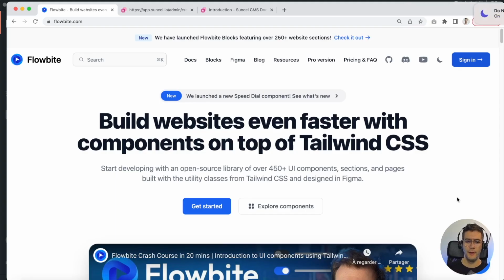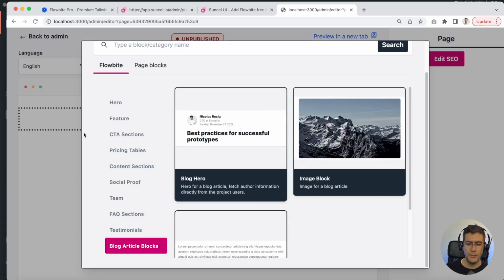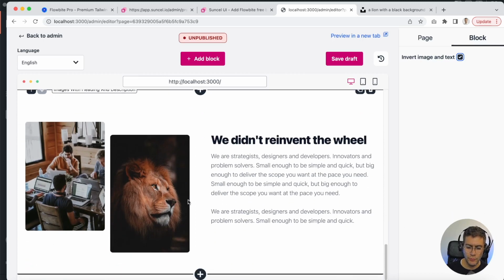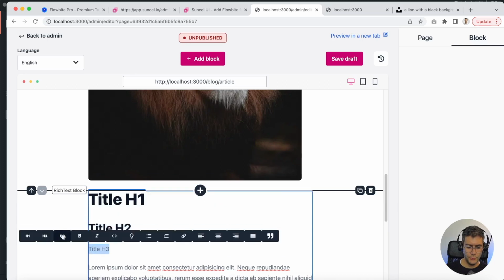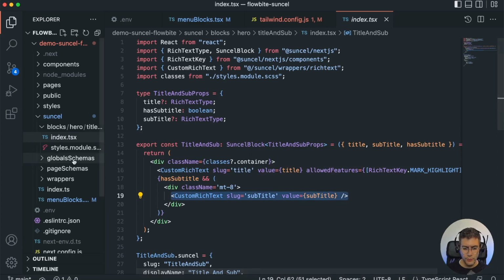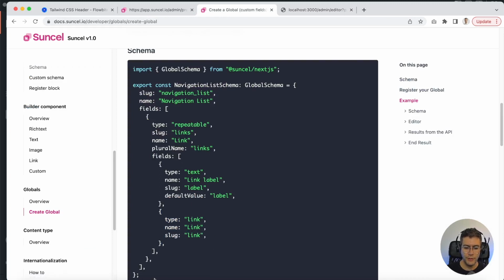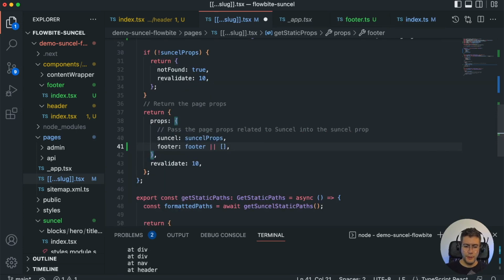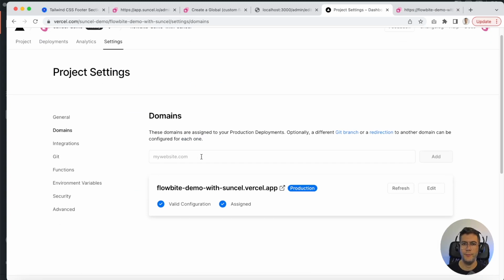Suncel Headless Next.js CMS + Flowbite Blocks Crash Course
Let’s build and deploy a website using the Flowbite Blocks library and Suncel CMS. Thanks to this crash course, in less than one hour you’ll be able to create your home page, a pricing page, an article page, and also deploy it on Vercel.

00:00 - Flowbite Introduction
01:57 - Create a project on Suncel CMS
05:55 - Install the Suncel/UI package with Flowbite blocks
07:44 - Create the homepage
17:02 - Create a pricing page
19:04 - Create an article page
24:33 - SEO Module
27:55 - The concept of Blocks
30:47 - Understanding Globals
32:17 - Adding Header and Footer
47:15 - Deploy on Vercel

Follow these steps to get started:

1.
2. Create your project and install the Suncel/UI package with Flowbite blocks
4. You can also check out the Flowbite Blocks collection for extra content

You can learn more about Suncel and Flowbite at the official website below:

🌐 Suncel CMS - Headless CMS using Next.js
📚 Flowbite Library - Open-source components built with Tailwind CSS
🎨 Flowbite Figma - Design system built for Figma
🧱 Flowbite Blocks - Building sections for website and applications
💎 Flowbite Pro - A larger collection of the open-source version of the latter three